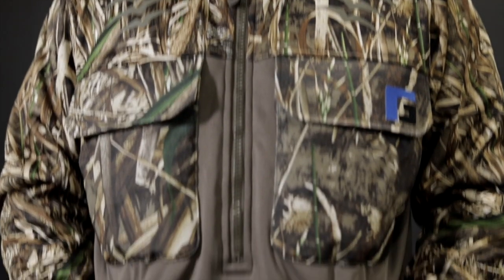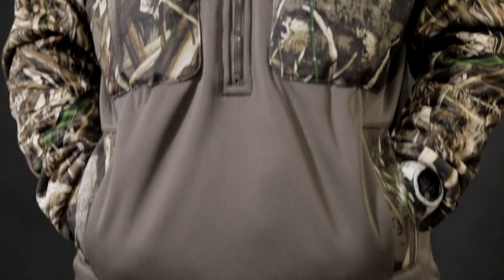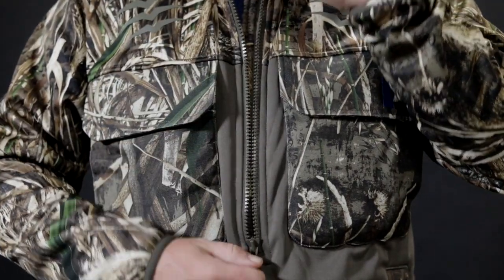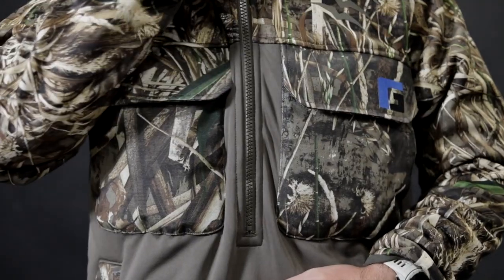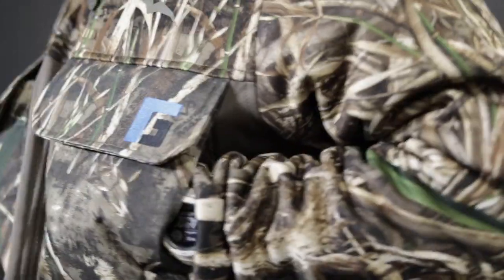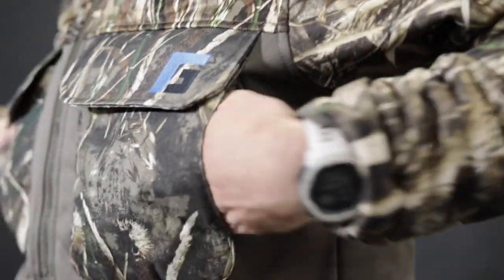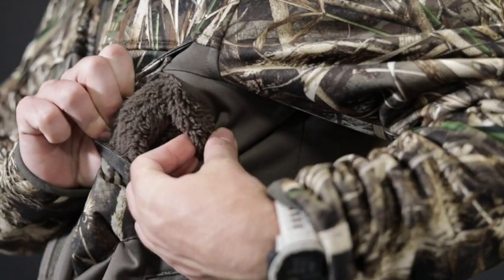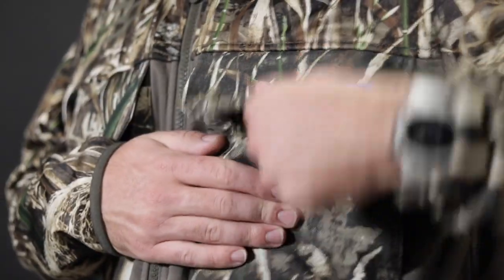Rogers Elite Heavyweight Fleece Half-Zip Jacket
This is a great piece for mid to late season. Fully lined with high pile fleece.